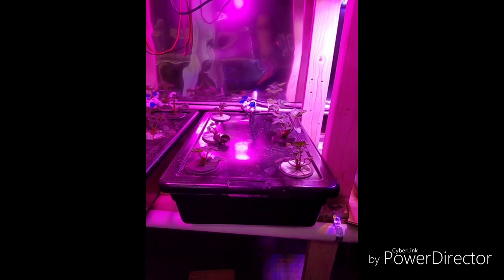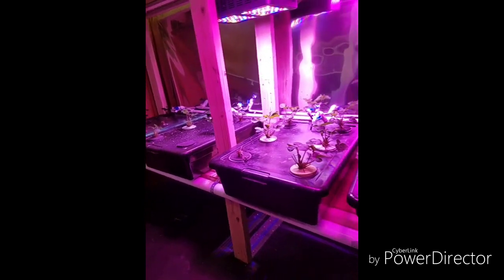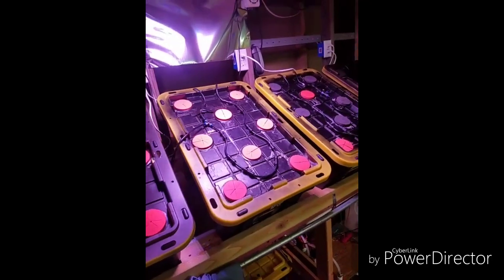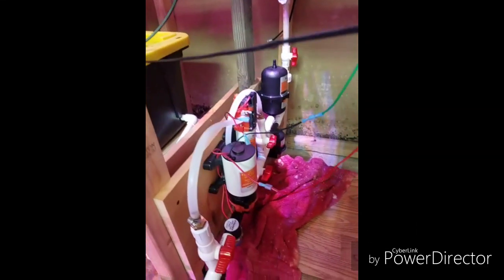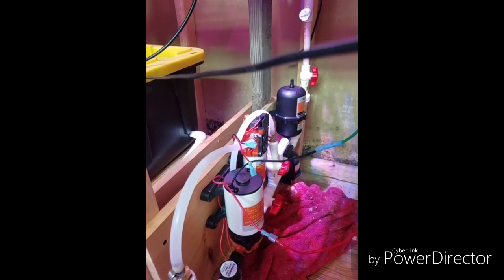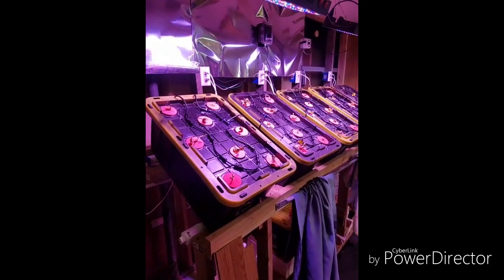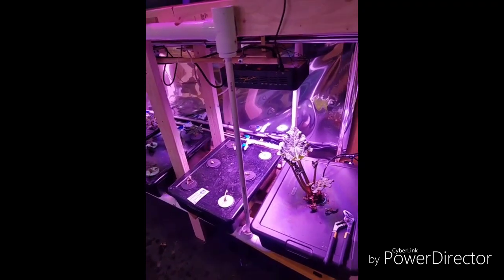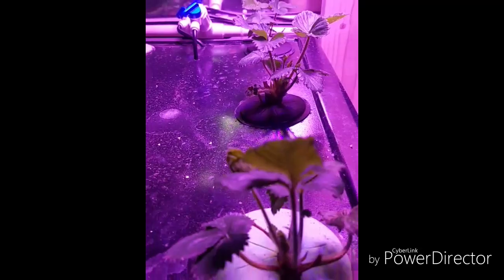100 Strawberry Plants in Hydroponic setup WOW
60 strawberry plants in hydroponic RDWC system and 40 in aeroponic sprayer system. Aeroponic system is same as last year, Arduino controlled high pressure system. The system is in my basement under the lights. Light Mover